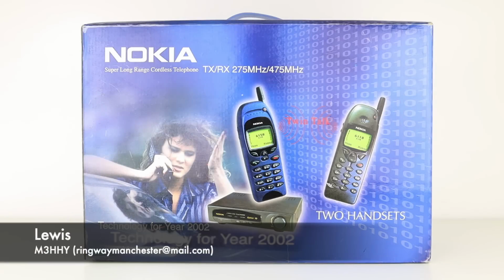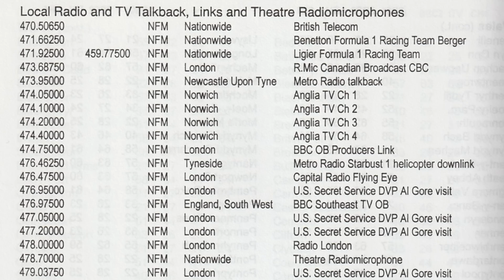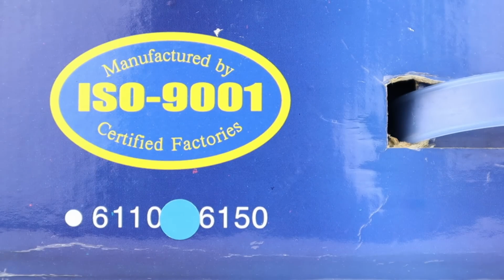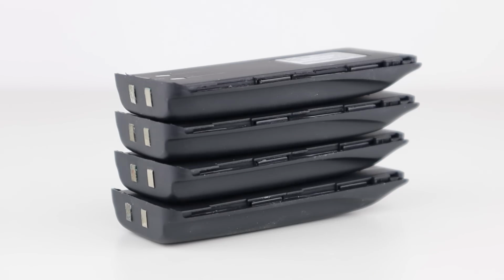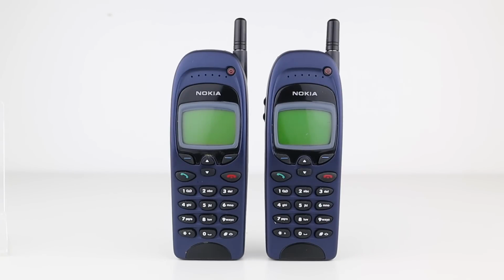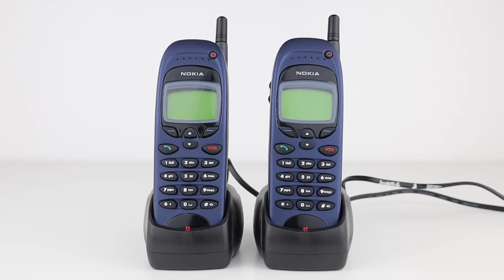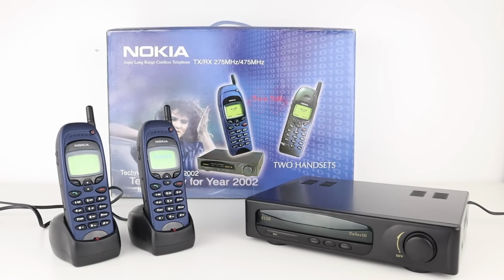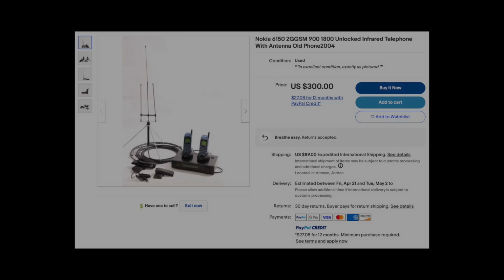The Most Dangerous Super Long Range Radio Phones Nokia NEVER Made